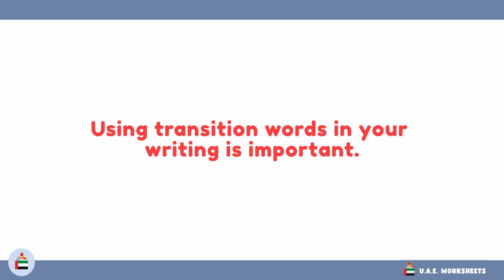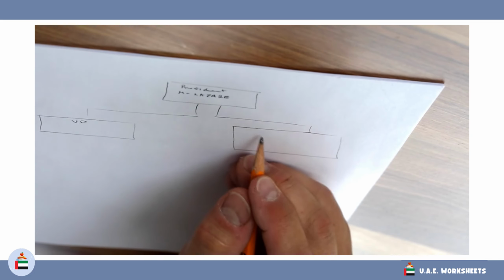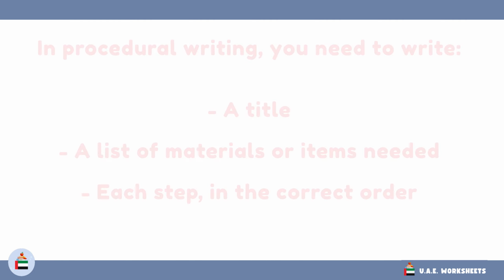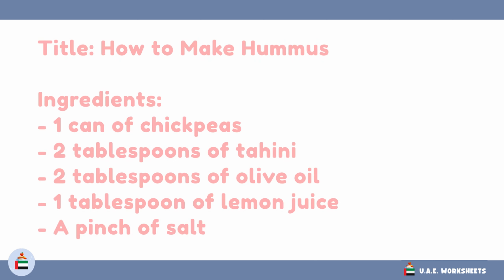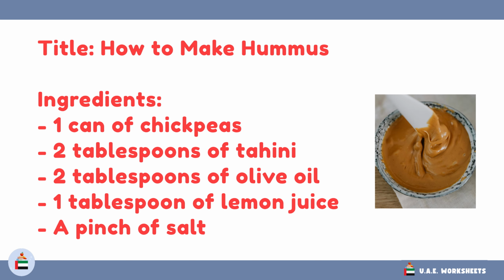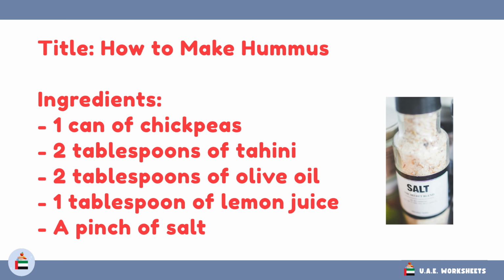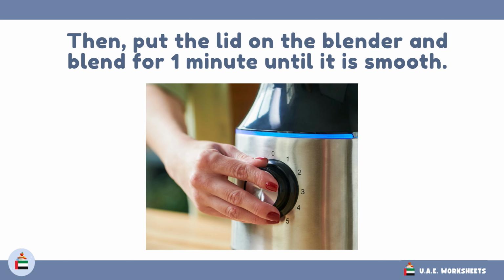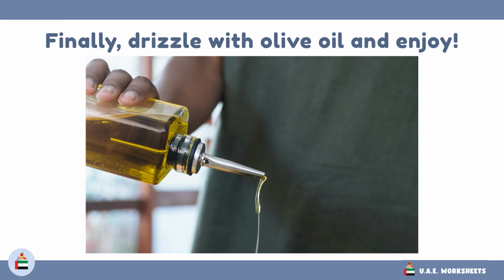Procedural Writing - How to Make Hummus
Students will learn what is procedural writing and how to write steps and instructions for others to follow. How to make hummus. Learn to write the steps and instructions to make hummus. Learn to use transition words.